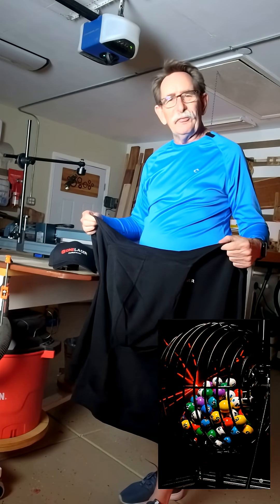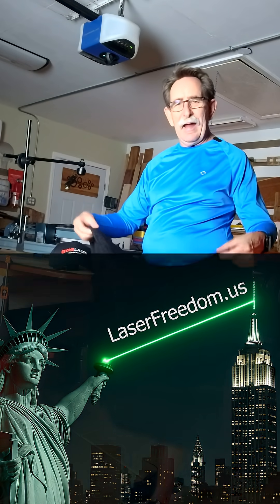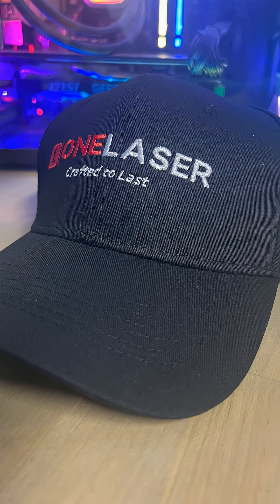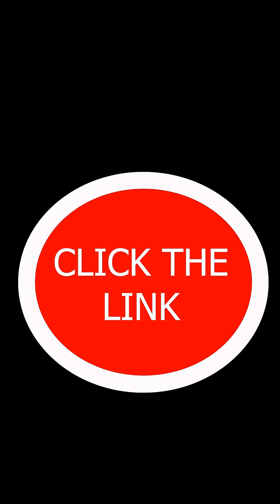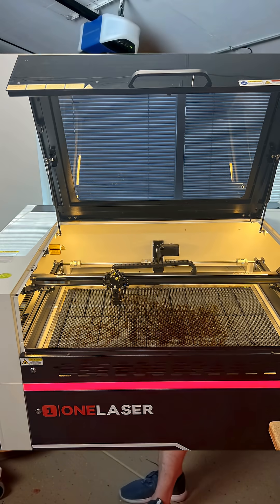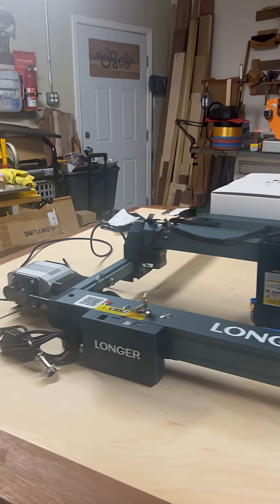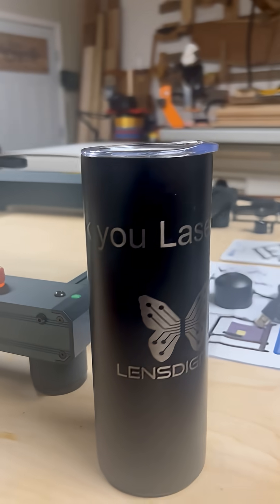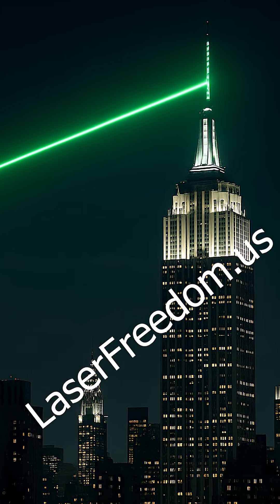“LaserFreedom.us Blog Shares the 1Laser Swag We Got!”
We’re giving back to the laser community at LaserFreedom.us — this round it’s 1Laser swag: two hats + one hoodie. If you’re researching CO2 lasers, fiber or galvo engravers, or laser cutters, this is for you.

Watch the 45-second spot, then head to the blog for how to enter and our neutral buying guides (engineering over marketing, always).

Independent laser info: CO2 vs Fiber vs Galvo, setup tips, and buyer checklists.

We keep it friendly and neutral. Trust but verify.